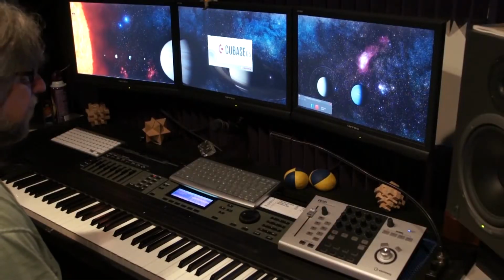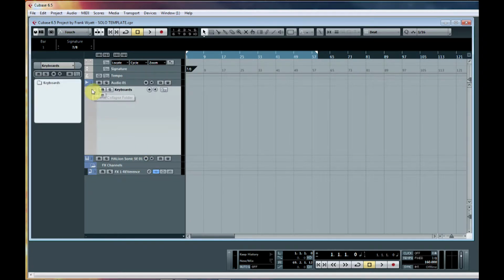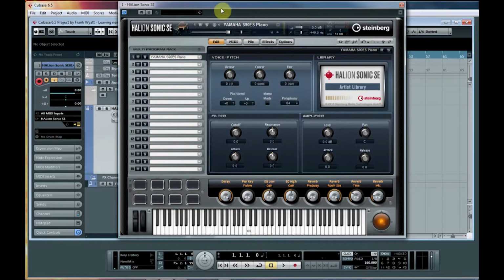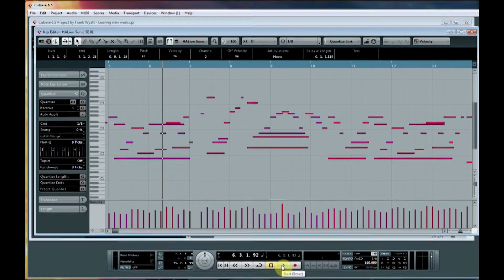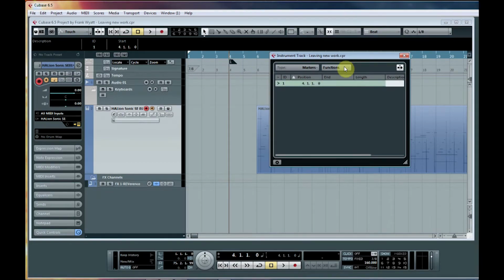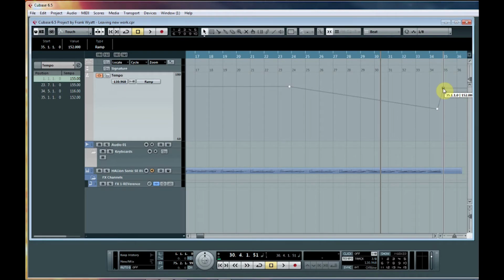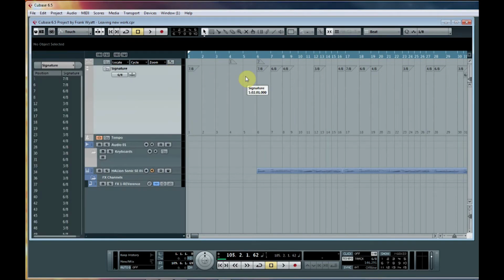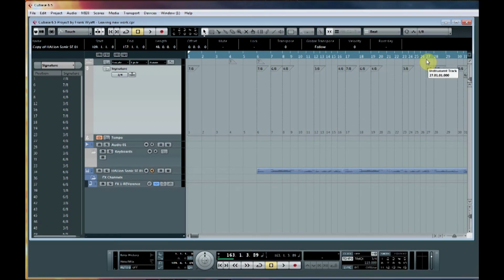Leaving part 2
[From the archives at FrankWyattMusic.com. Videos from what was previously backstage content on the Crafty Hands Studio website.]
Building our first song, "Leaving"
In part two of Leaving, the piano concept is entered into the computer. This video will explore the audio workstation template used in the studio and show how to create the initial midi file of the basic piano track, and the tempo and time signature tracks.